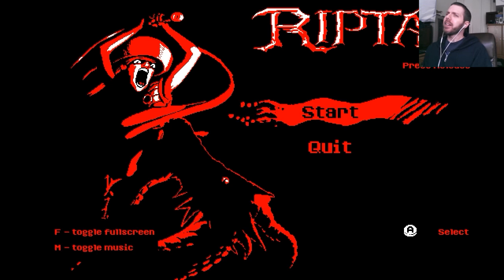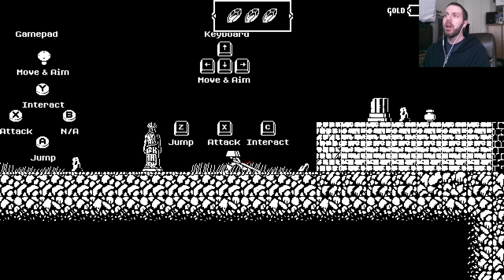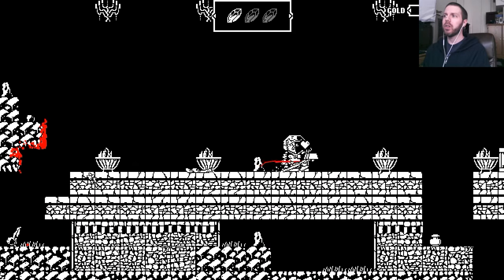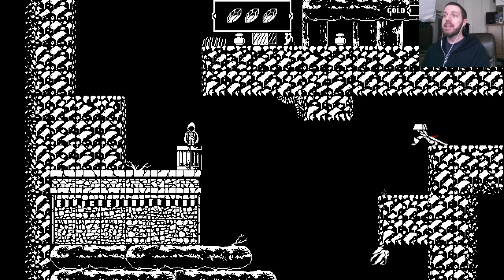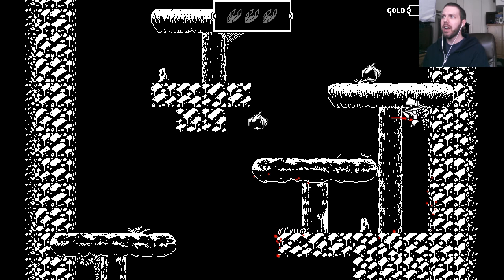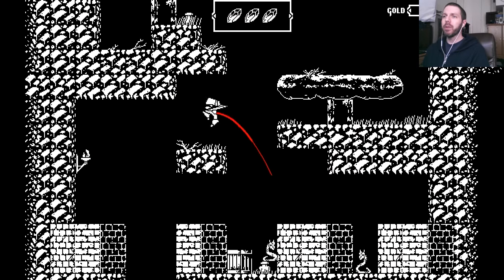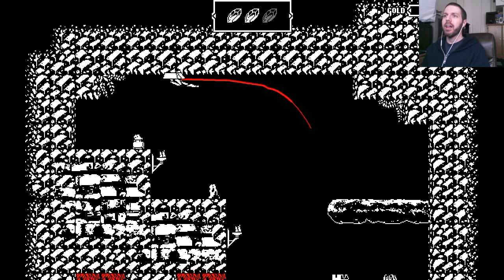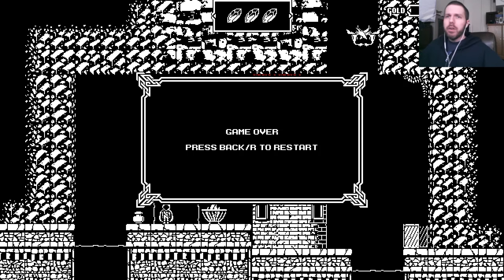Riptale (PC) Gameplay Preview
Copy supplied by publisher.
Riptale is a 2D action game aiming to make sword combat be as bloody and impactful as possible. The player collects gems that allow them to execute different attacks in the order of their choosing. All this results in a symphony of combos that fill the screen with blood and guts.